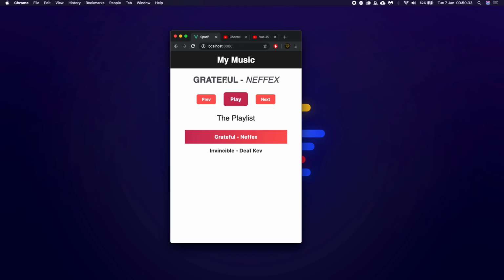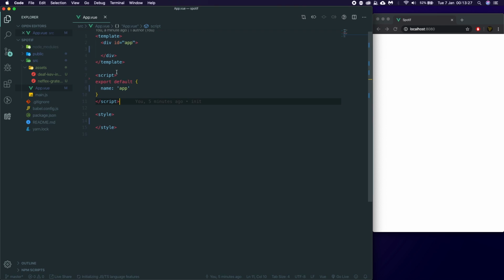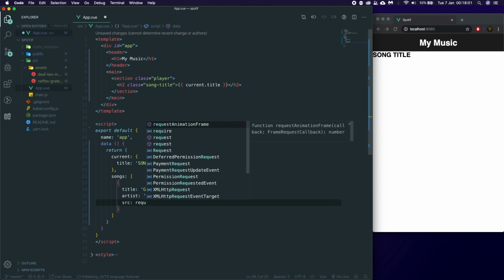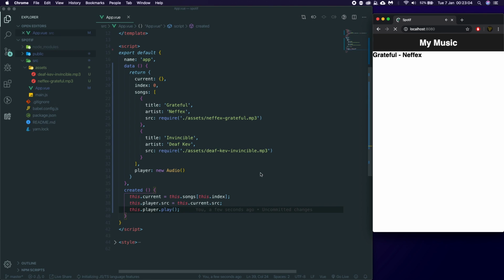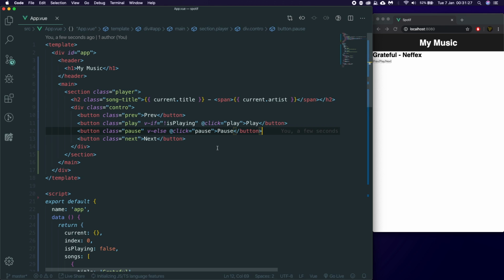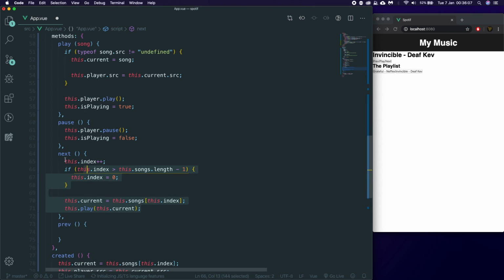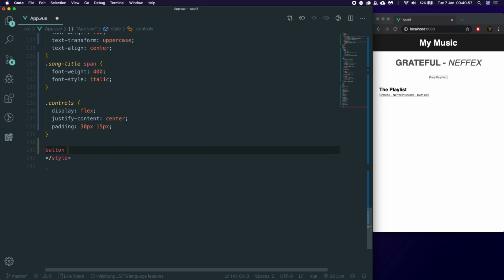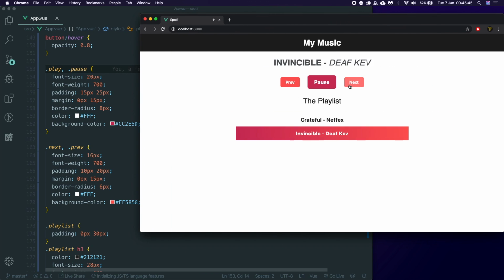Build a Music app using VueJS | Tutorial for Beginners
Learn how to code a VueJS Music app that uses the HTML5 Audio Element API to play music. We use VueJS reactive features including lifecycle methods, data and methods to create a beginner friendly music app with playable playlist.

Thunderbolt Dock